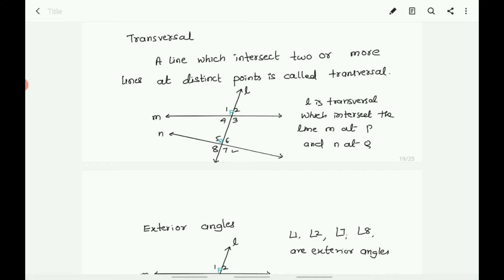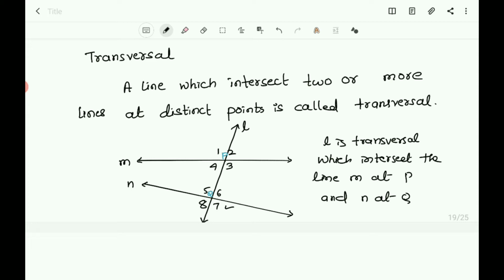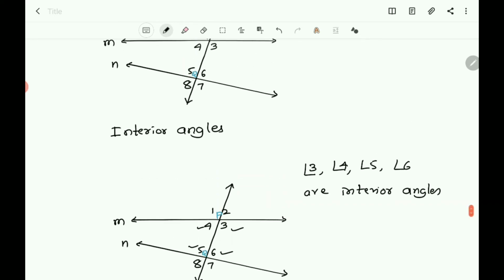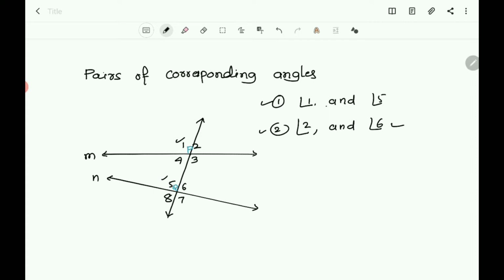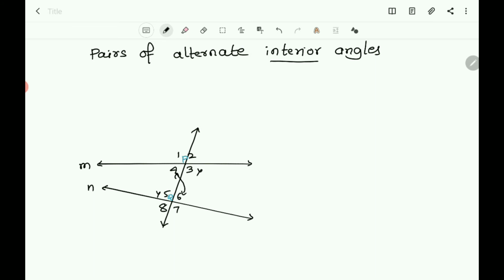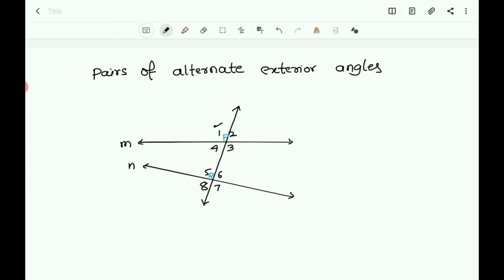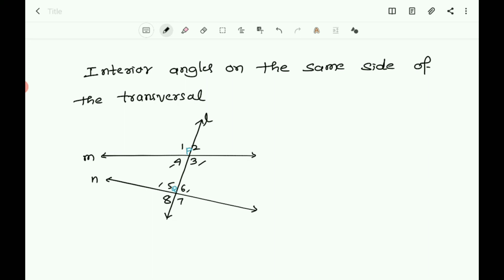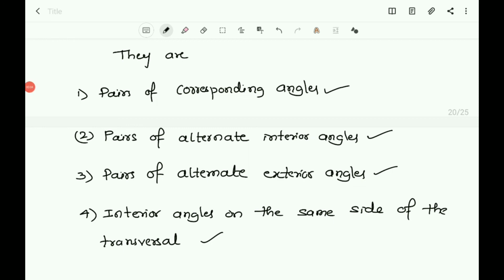Class 09 - LINES AND ANGLES (Part - 4)